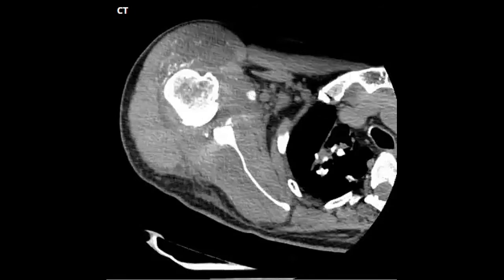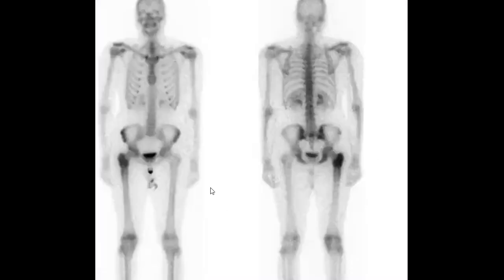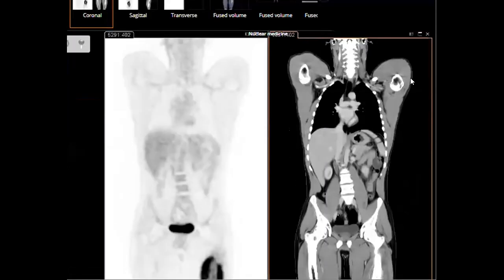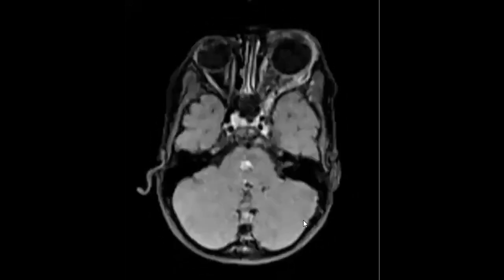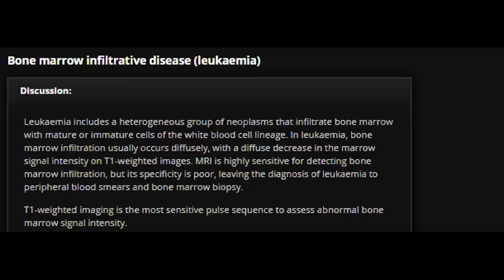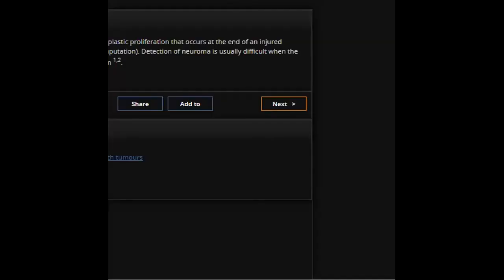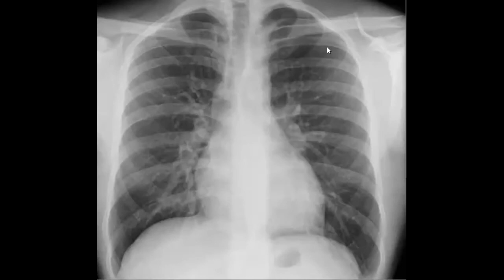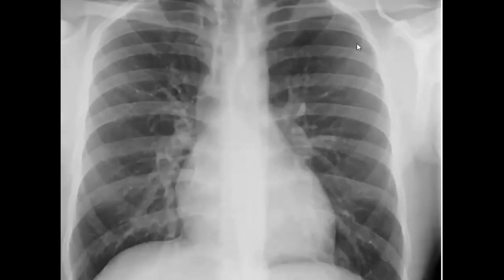Tips and tricks 1 Interesting cases